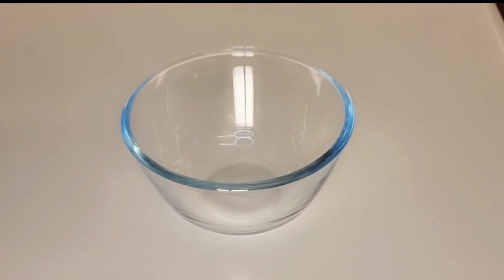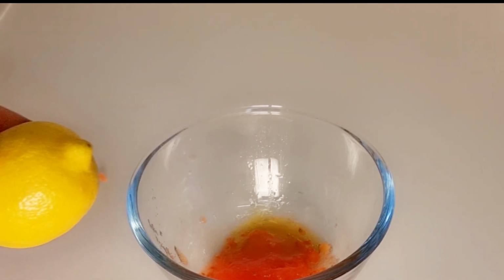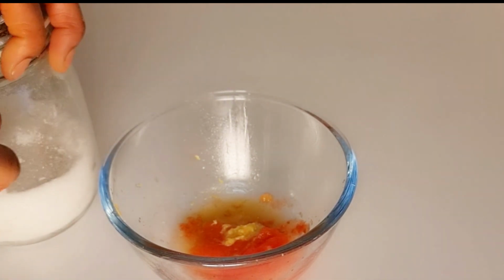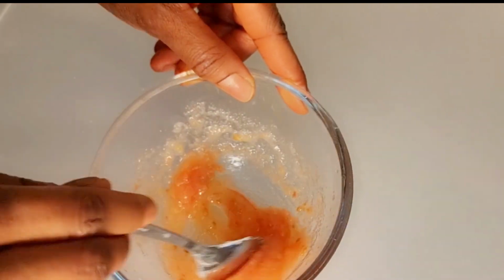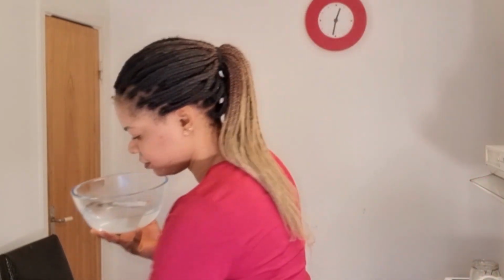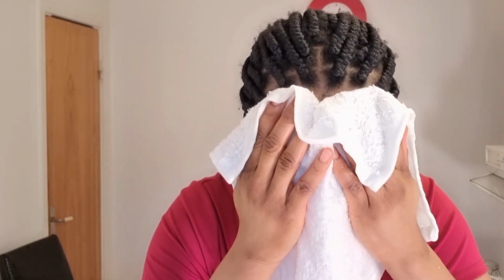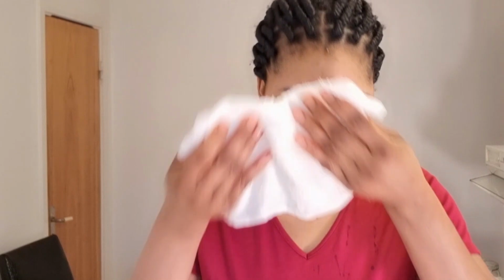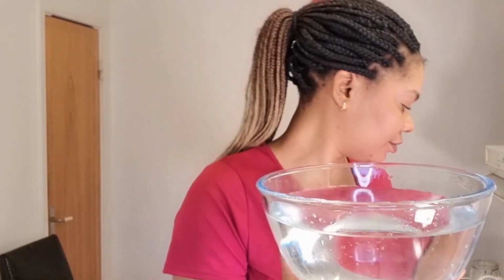what I did that cleared my pimples, acne and dark spots,WORKS MAGIC